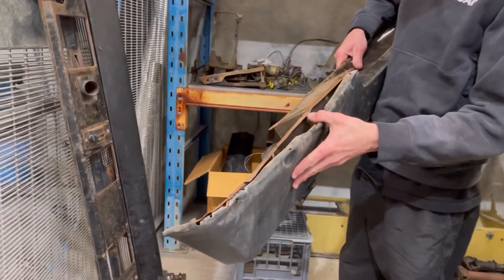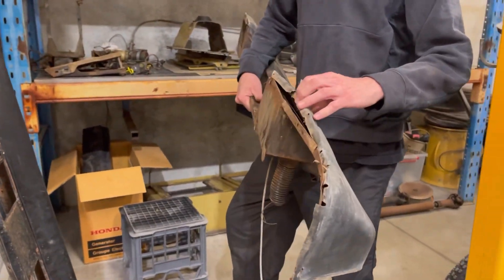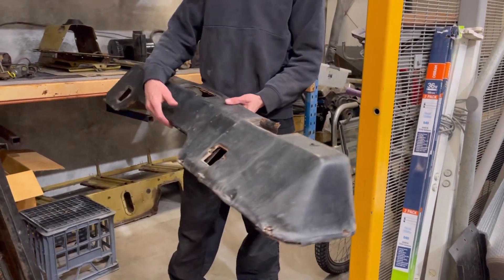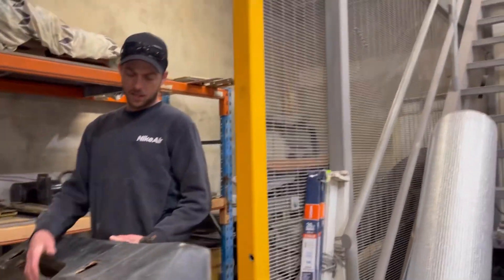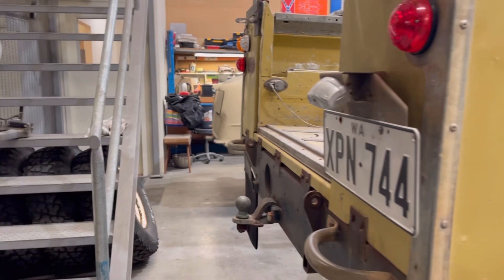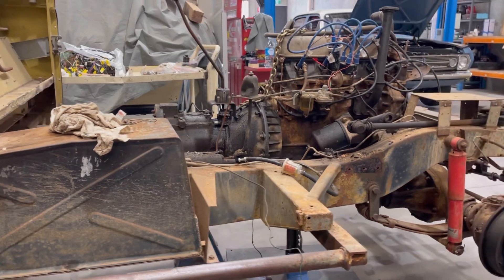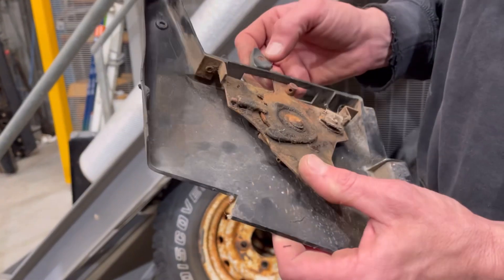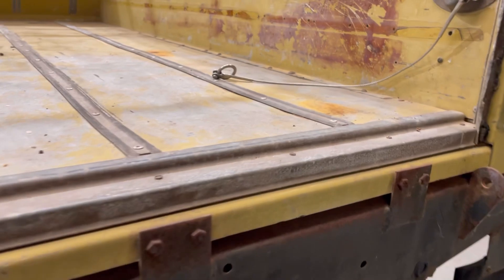1975 Land Rover series 3 restoration - in progress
You drive this car anywhere and people just want to stop and talk . They are seriously worth preserving.
Brett has ordered parts from every corner of the earth and we are looking forward to the results. Some things are just worth looking after.